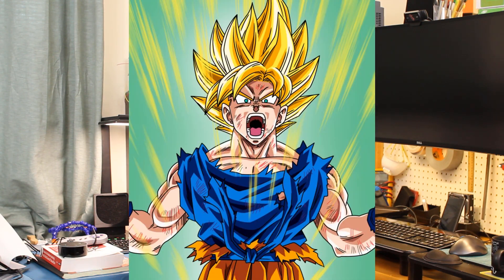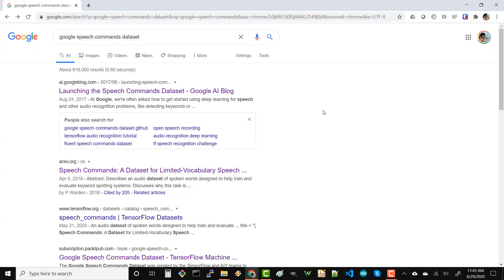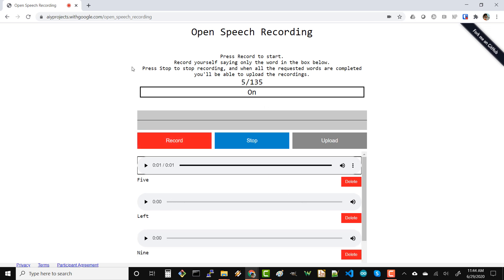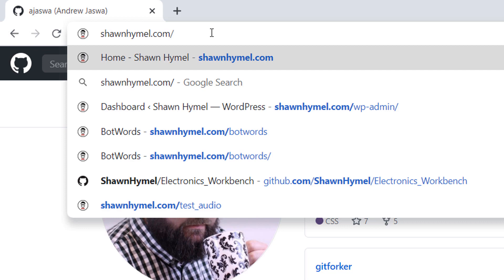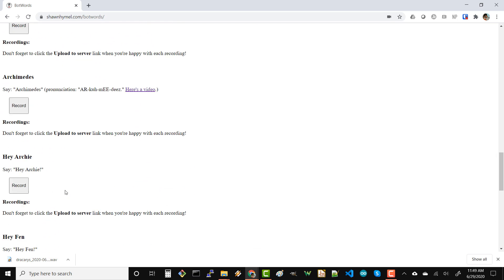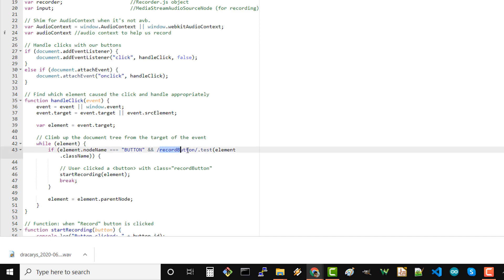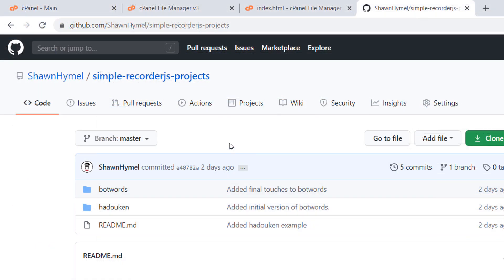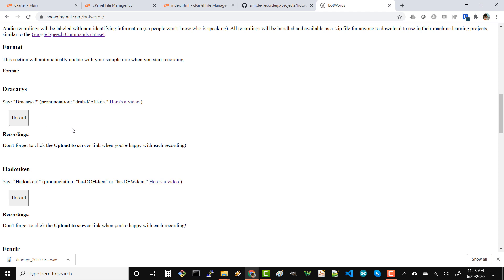Custom Wake Word Part 1: Capturing Data | TinyML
Welcome to the first part in my series on creating a custom wake word for Edge AI and TinyML! I'll be working through a longer project to create a machine learning model that can be deployed on single board computers (e.g. Raspberry Pi) and microcontrollers (e.g. Arduino). We will train this model to recognize one or more key phrases, known as "wake words" or "hotwords." You probably recognize common wake words such as "Alexa," "Hey Siri," and "OK Google."

Submit your own voice to this project! If you can spare 5 min, please visit this site to record a few phrases to help us out (note that this page will only be up for about a week after this video is released)

I am working on a machine learning project that will respond to the word "Hadouken!" from Street Fighter. My ultimate goal is to have a video game controller recognize this spoken word and actually perform the move in the game.

In addition, I am collaborating with Jayy (@Odd_Jayy) and Alex (@glowascii) to help bring their companion bots to life. Jayy's dragon robot will respond to
"Dracarys!" and breath fire (yes, real fire). Alex's bots (Archimedes and Fenrir) will respond to their names, "Goodnight," and "How are you?"

The first part of nearly every machine learning project is to collect data--lots and lots of data! Creating a custom wake word is no exception. We need to start by collecting voice samples of all different types of people saying the wake word or phrase. You could walk around your office/school with a recorder asking people to say the phrase, or you could put together a quick website where people submit their own voices. I opted for the latter.

Google did something similar when creating their speech commands dataset They hosted a page that walks people through submitting voice samples

I believe the source code for that page can be found

Rather than use Google's page, I decided to roll my own, simpler version. for helping me with this project, as I am not much of a web developer.

We modified it to only capture 1-2 seconds of audio and then allowed users to upload their samples to my server. Once uploaded, I can log in to my server and download the .wav files.

HTML and JavaScript source code for this custom page can be found

Once the page is live, we need people's help to submit audio samples!